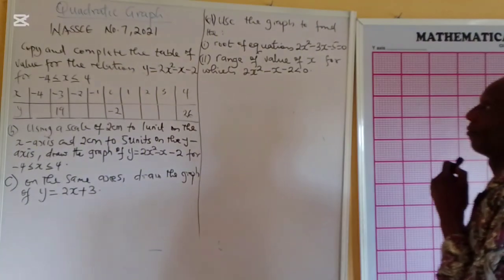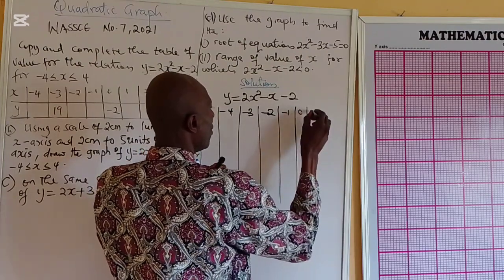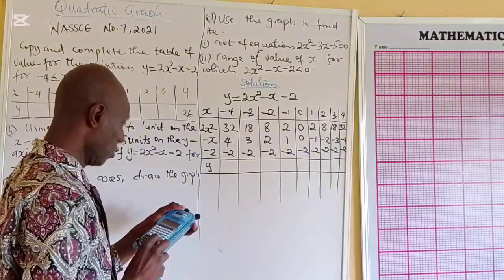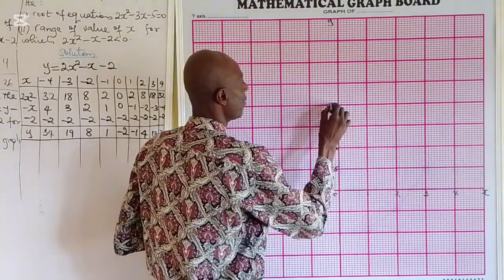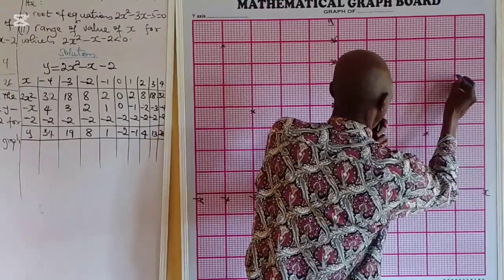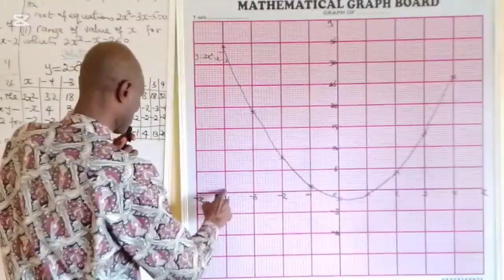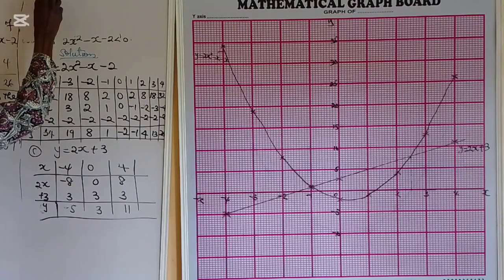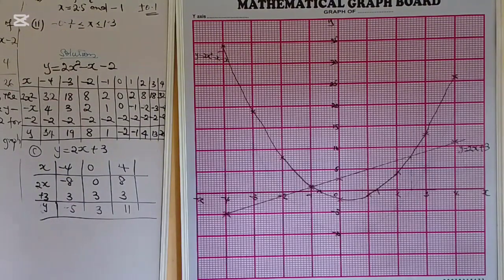How to construct Quadratic table and to plot the graph WASSCE NO.7, 2021